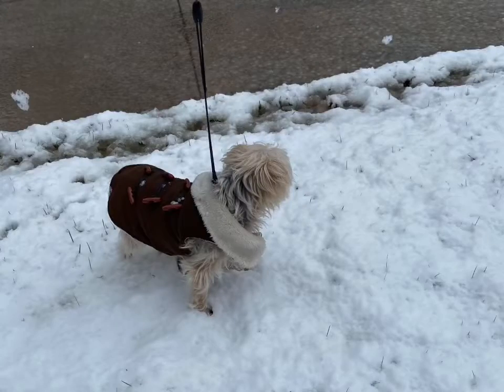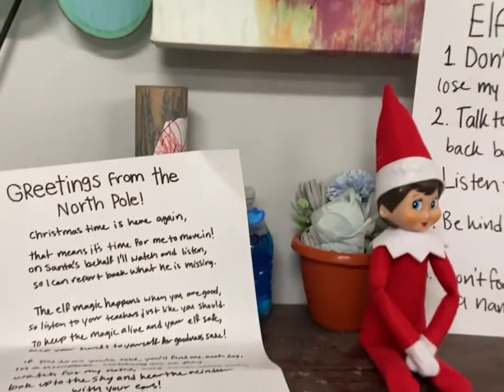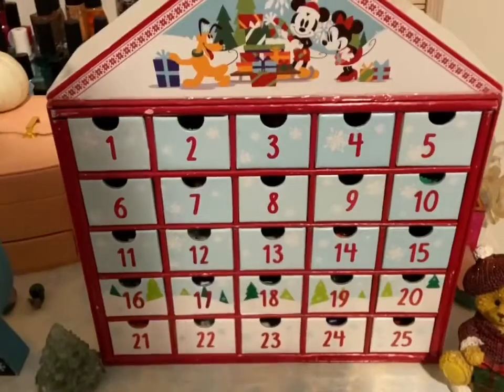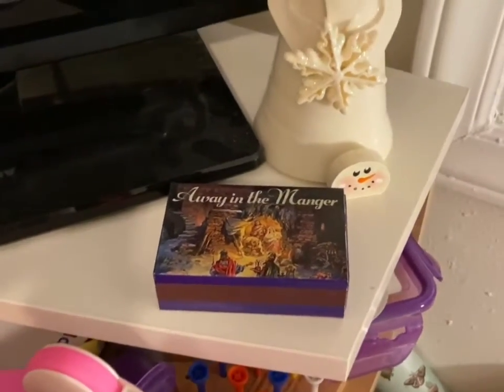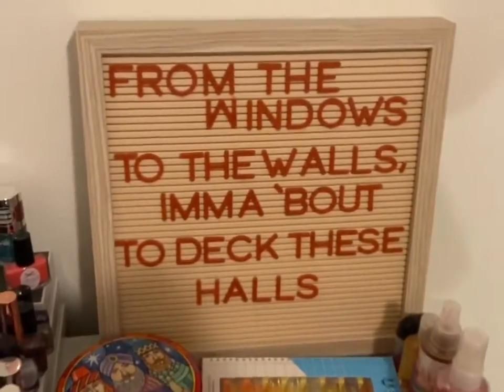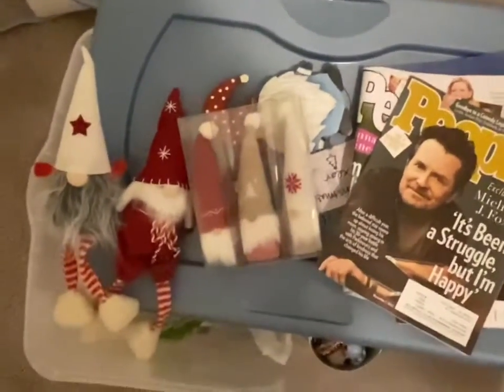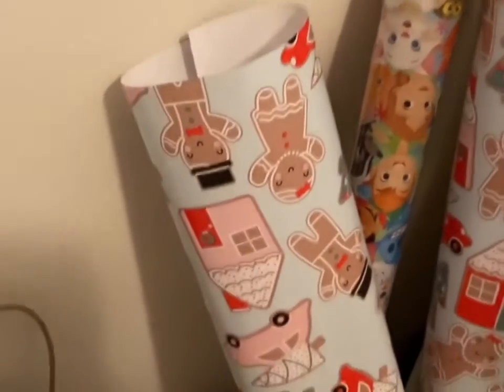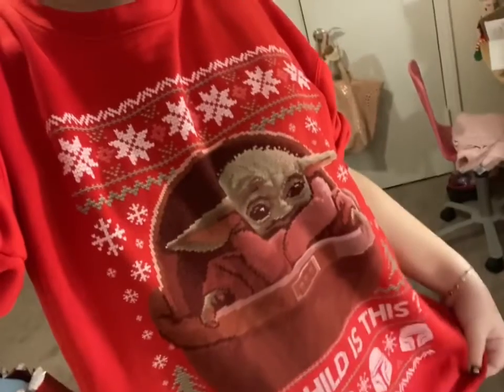Vlogmas day 1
Happy vlogmas 2022!